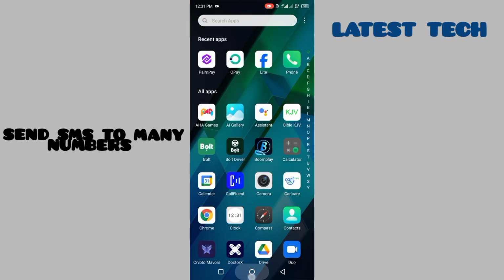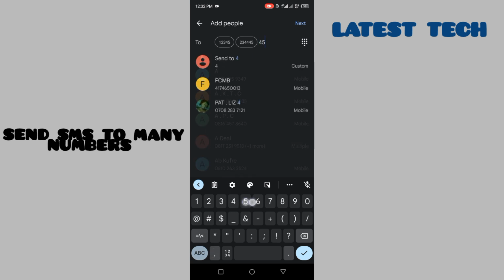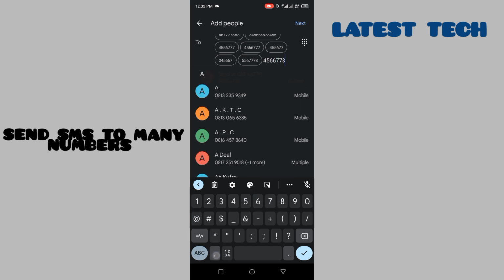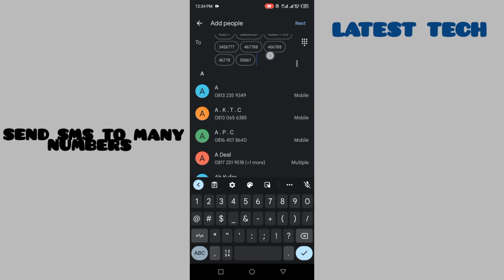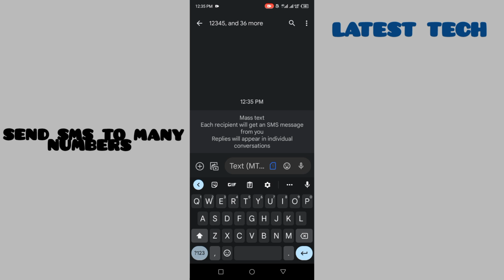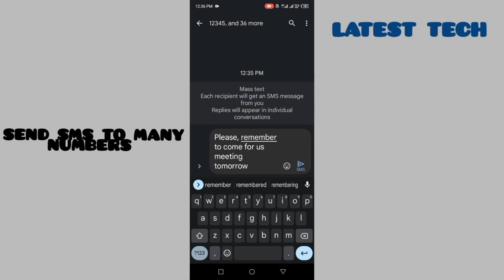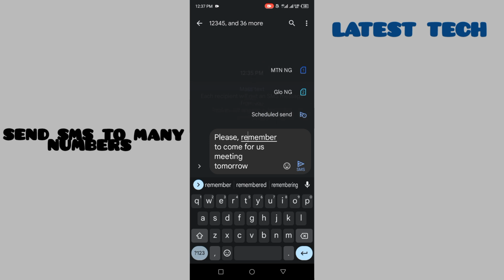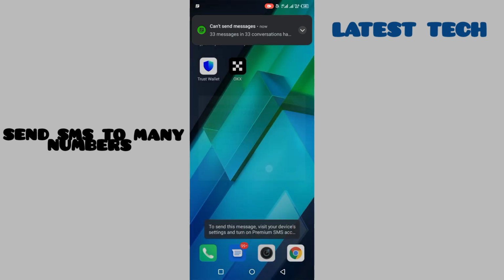How To Send Many SMS At Once | Send Bulk SMS On Android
Do you have an occasion and wants to send SMS to many contacts at once just to save time? This video will help guide on how to send SMS to many people with just a click

After sending the SMS to many people at once, just wait for it to deliver one after the other

This video will also help you on how to send many sms at once, how to send sms text to many people at the same time, how to send many sms in one second

Please kindly, like our videos, share to your friends, share to all social media platforms and as well drop your thoughts and questions in the below comment box, we will give them reply as soon as possible

About Latest Tech:

We cover how to unlock phone if forgot pattern

how to unlock iphone if forgot password without losing data

forgot password